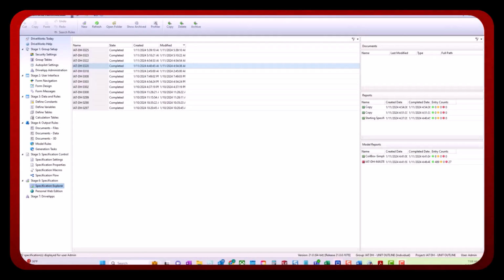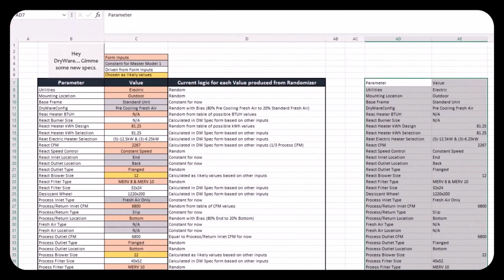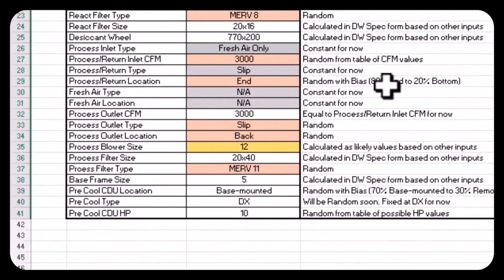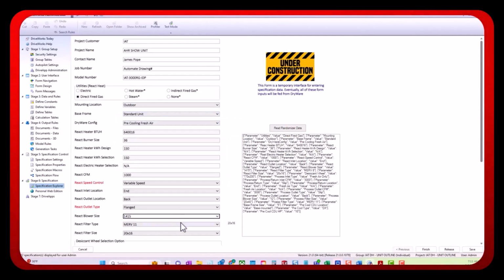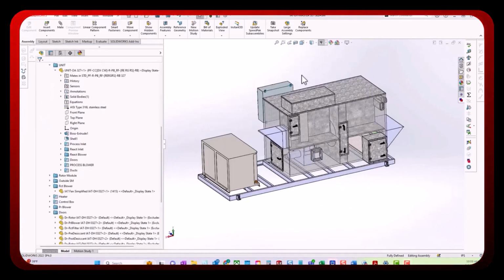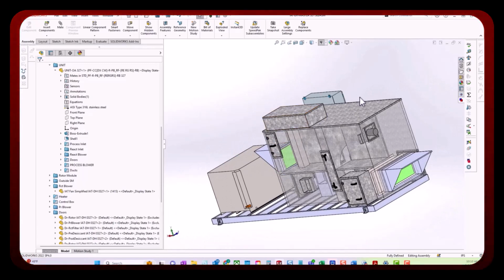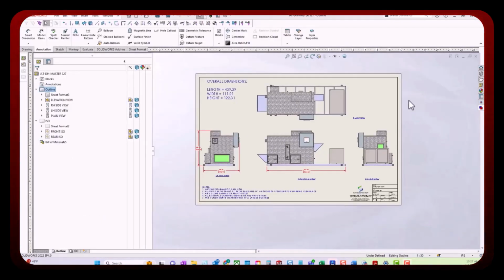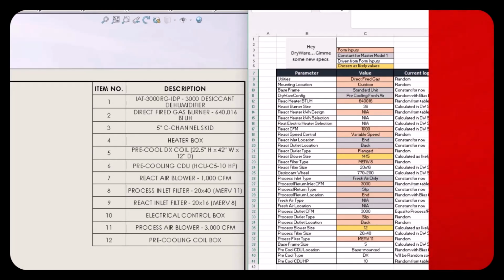DW Project Status